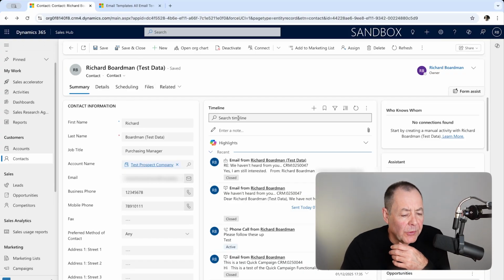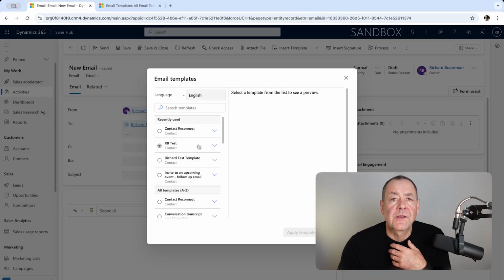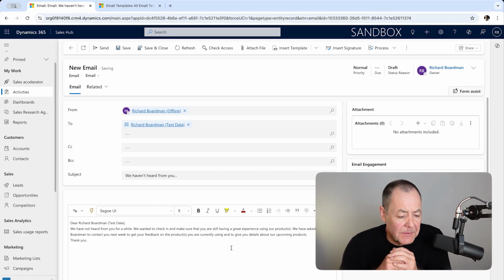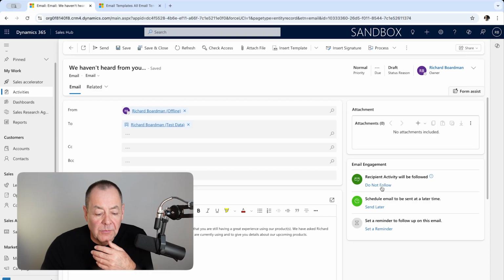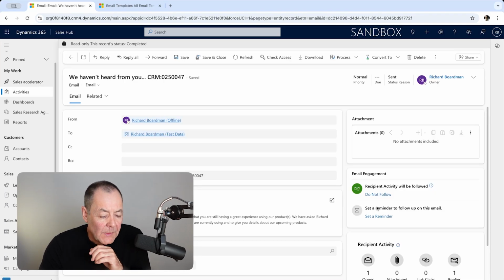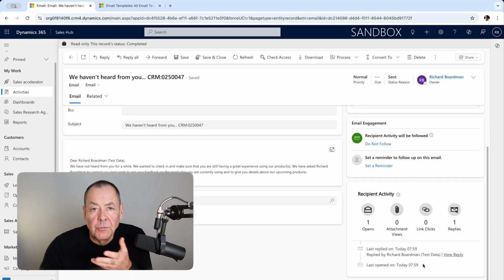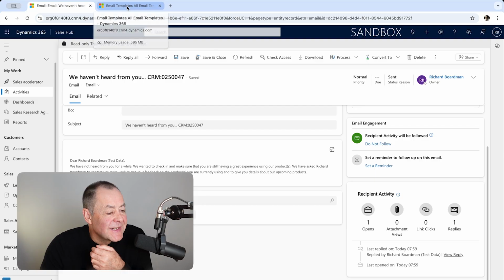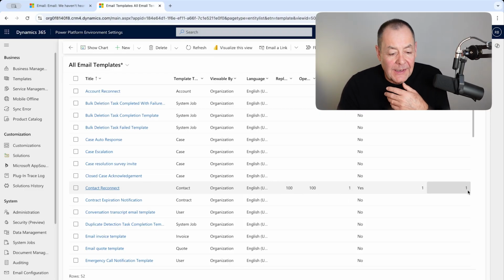Using Email Engagement To Optimise Template Performance In Dynamics 365 For Sales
In this video I explore how you can use the Email Engagement feature in Microsoft Dynamics 365 For Sales to track and improve the performance of you email templates.